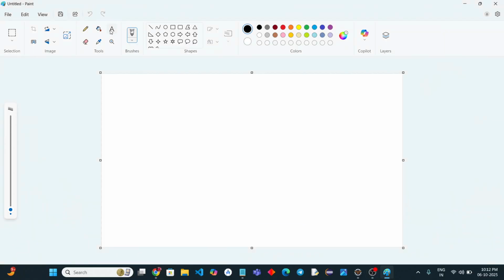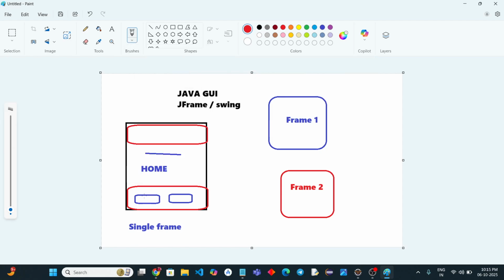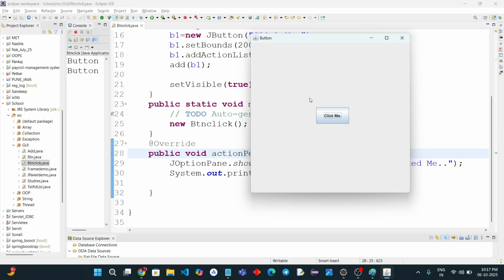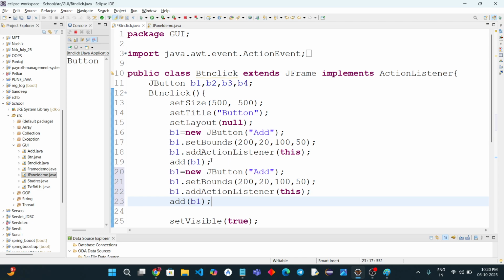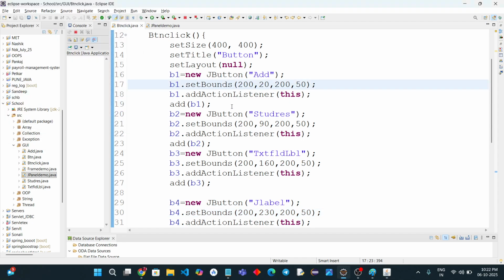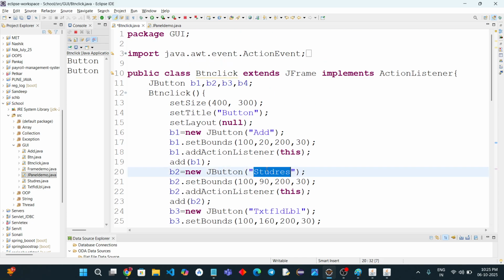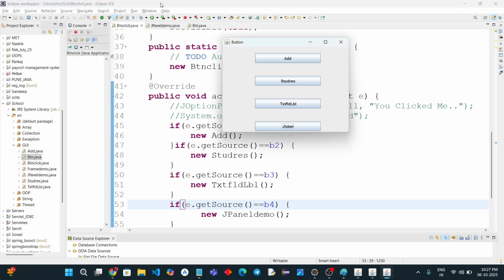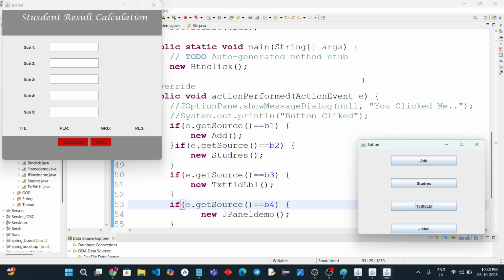Java GUI Design for Beginners | How to Navigate Between Screens in Swing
Learn how to design a modern and professional GUI in Java using Swing with easy screen navigation.
This tutorial will guide you step-by-step through creating multiple screens (Home, Login, Dashboard, etc.) and switching between them using buttons and event listeners.

🚀 What you’ll learn:

Java Swing GUI basics

Frame, Panel, and Layout setup

Button click navigation between screens

Clean and professional UI design

Tips for beginner Java developers

📚 Tools Used:

Java Swing

NetBeans / IntelliJ IDEA / Eclipse

💡 Perfect for beginners learning Java GUI design and developers building desktop applications.